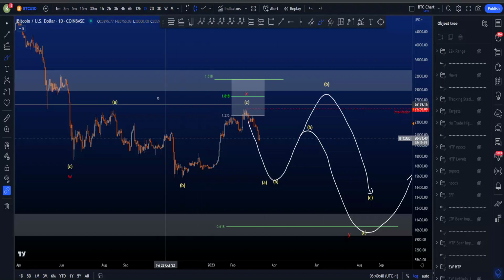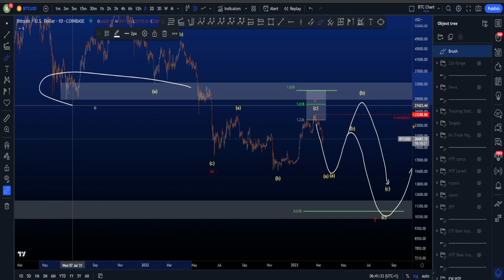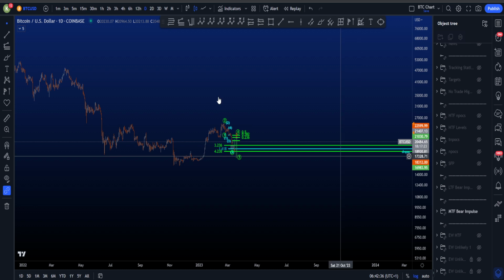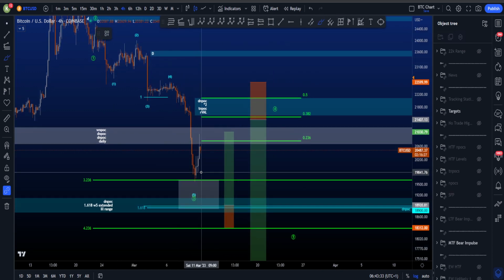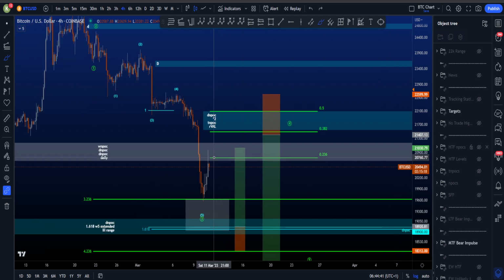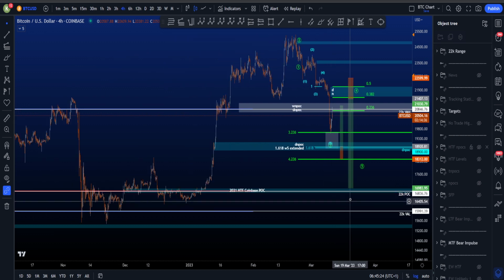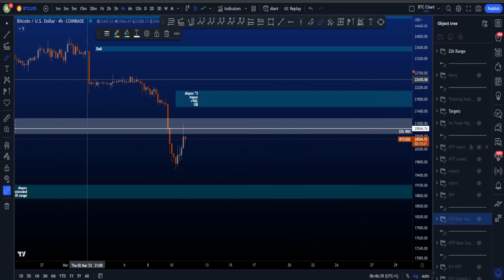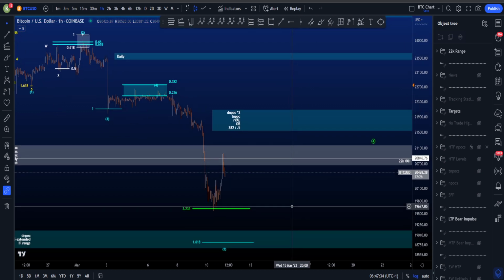Bitcoin BTC Elliott Wave Technical Analysis Today! Bullish & Bearish Price Prediction & News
7am CET  -  HTF, MTF and LTF
1pm CET - LTF - Maybe MTF and HTF if it's interesting.
7pm CET - LTF - Maybe MTF and HTF if it's interesting.

⚪️Timestamps
0:00 Introduction
0:06 HTF Preferred Scenario
1:57 MTF Preferred Scenario
5:59 LTF Scenario
6:39 LTFDetailed Count
6:50 HTF Alternative Scenarios
6:56 Outro